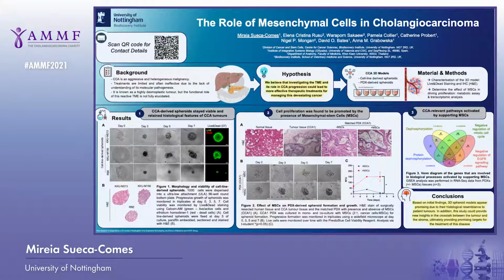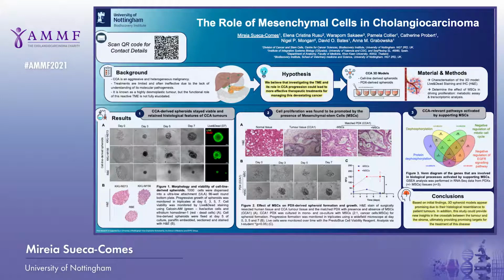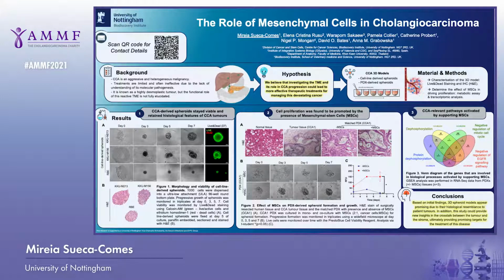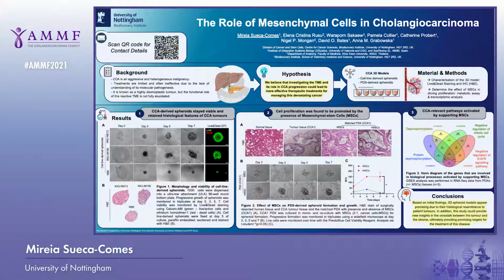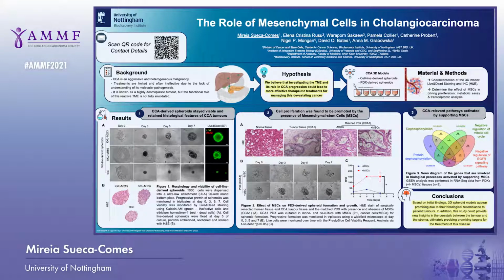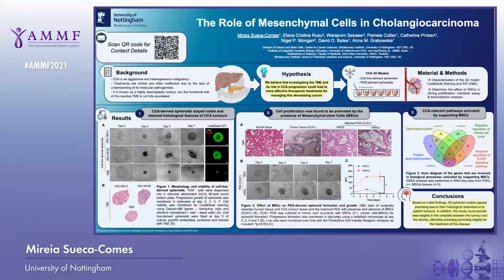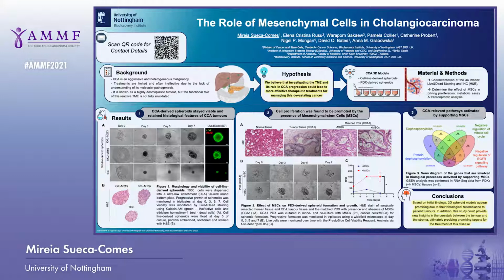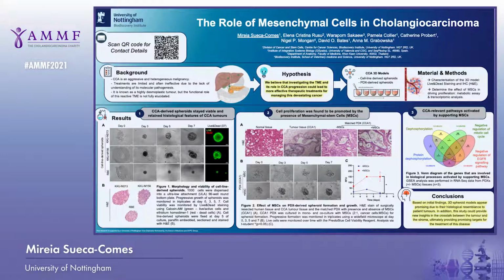Mireia Sueca-Comes, University of Nottingham - Poster Presentations 2021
The role of mesenchymal cells in cholangiocarcinoma - AMMF’s Virtual 2021 European Cholangiocarcinoma Conference